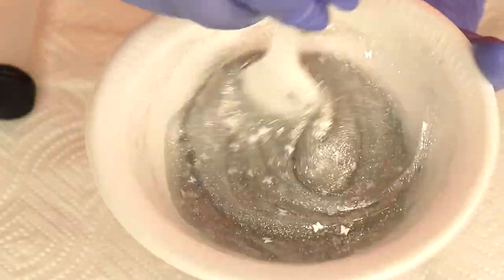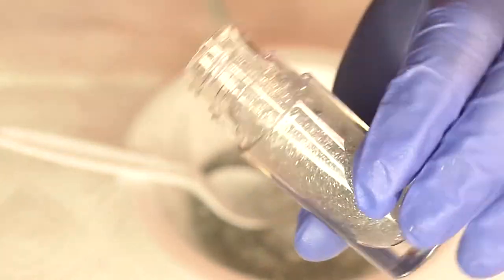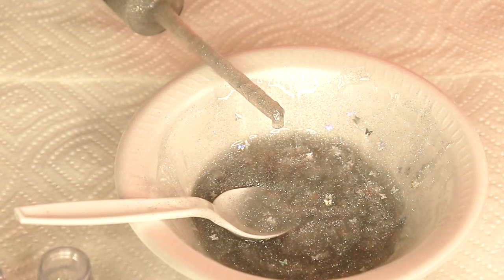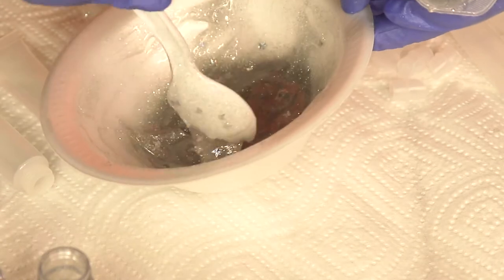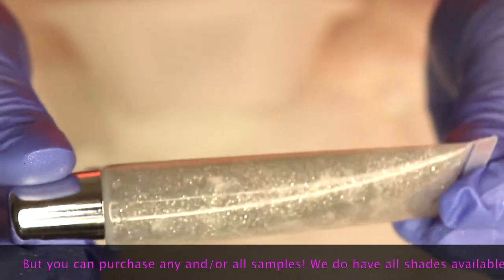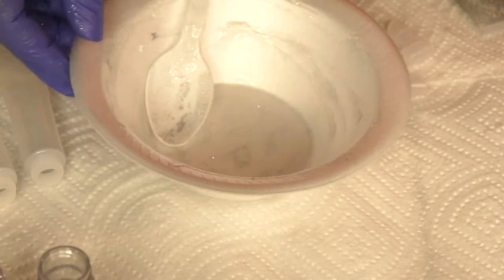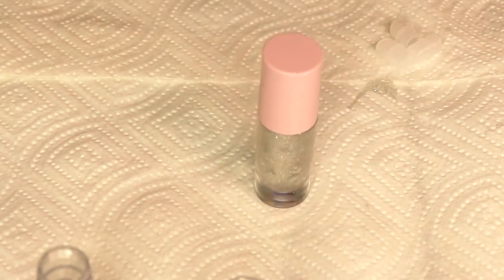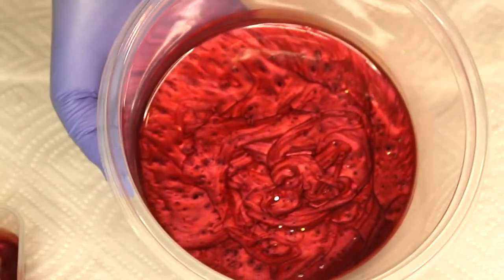Making Lipgloss For My Small Business|Satisfying Lipgloss Mixing & Filling 2021|AMBLavish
*Hey loves, This video was so fun to make, I love to make new lipgloss for my small business! It's a satisfying lipgloss making and filling video. In the beginning I spoke about how to make them and the thoughts behind the glosses then it just goes to watching me make many different glosses for wholesale and retail! I hope you all enjoy this video! Let me know what other business video's you would like to see next!

CHAPTERS:
0:00 INTRO
0:20 INTRODUCTION
1:55 PREPPING GLOSS TABLE
3:10 MIXING GLITTER BOMB
8:30 FILLING GLITTER BOMB LIPGLOSS
13:54 FILLING ROSEWOOD LIPGLOSS
16:18 MIXING & FILLING LEMON LIPGLOSS WHOLESALE
23:08 MIXING & FILLING NAKED LIPGLOSS
25:00 SHOWING MONEY MAKER, TANGER, & BESTFRIEND 2.0
25:41 CAPPING NAKED LIPGLOSS
26:28 FILLING MELANIN LIPGLOSS
27:42 MIXING & FILLING WEALTHY LIPGLOSS
30:17 MIXING & FILLING PRINCESS LIPGLOSS
32:22 MIXING & FILLING PINK DIAMOND
34:57 MIXING & FILLING MONEY MAKER
36:13 OUTRO
CHECK BELOW FOR DIRECT LINKS

xoxoxox

Holographic Glitter

Holographic Butterflies

Camera I used in my videos: Cannon Rebel t7i
Camera I use for Vlogging:  Samsung S20 Ultra Plus & SONY A5100
Software I use to Edit: iMovie
Send Cute Notes Or what ever you want!
A.MAREE BEAUTY
14643 Merry Meadow Dr.

Amazon Storefront

PRINTSBYUS INSTAGRAM
CUSTOM SWEATERS, SHIRTS, MASK, ETC.